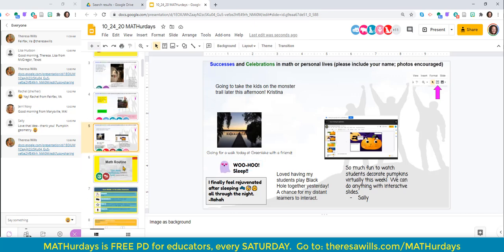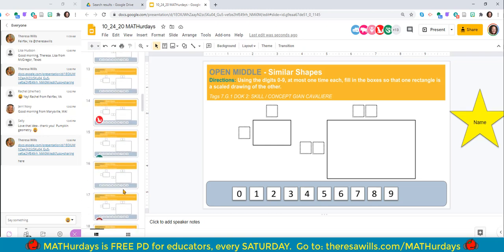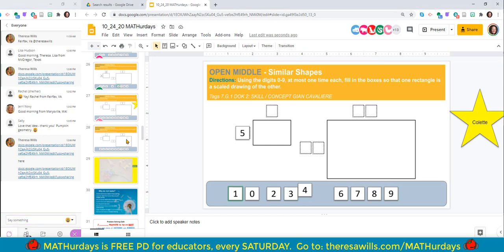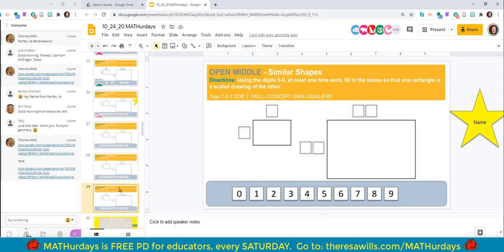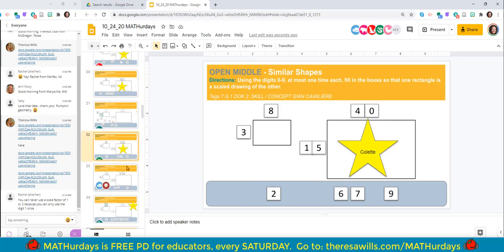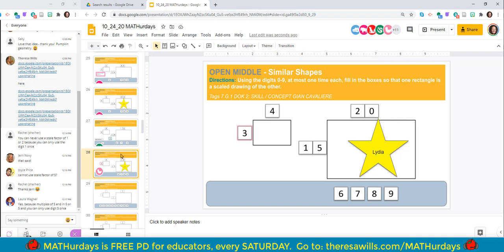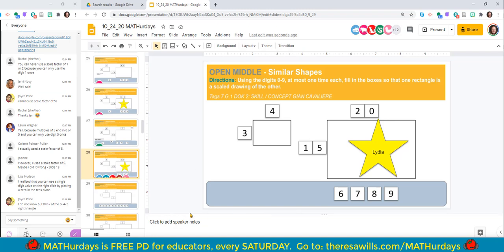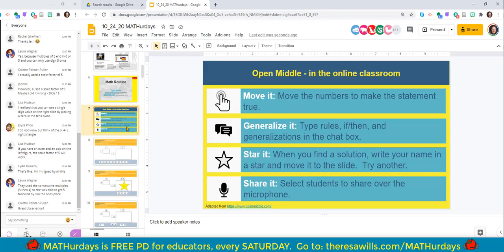Open Middle Routine